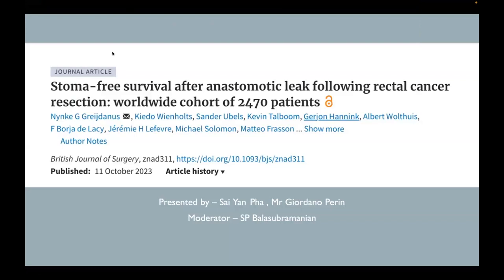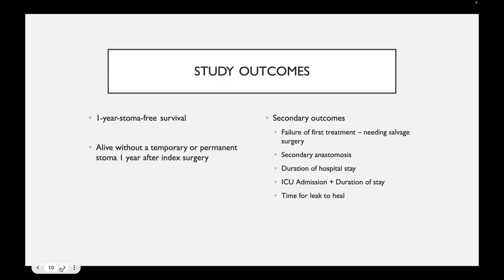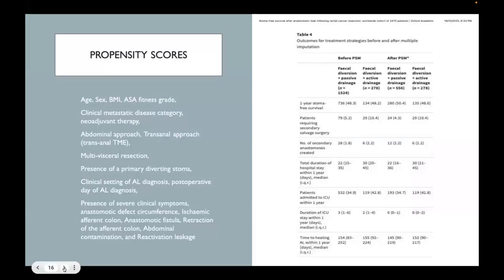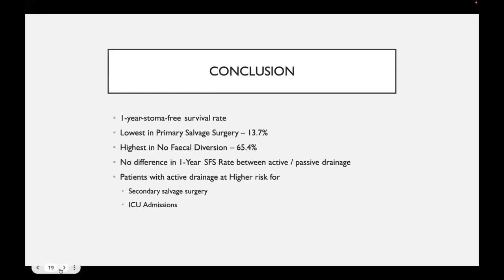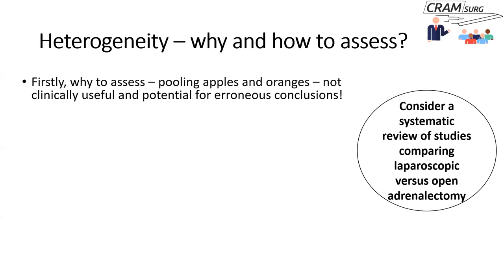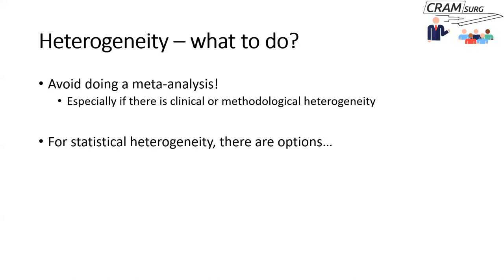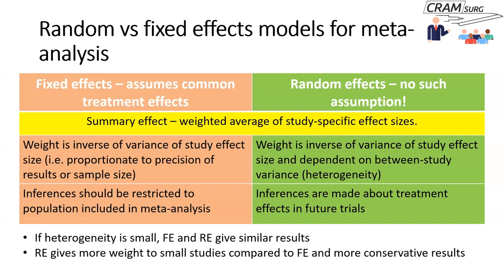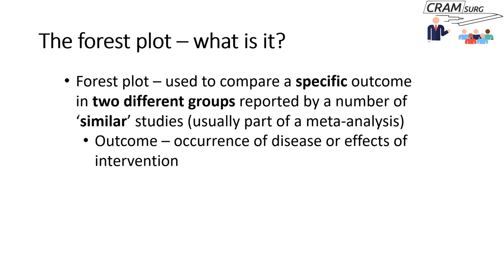CRAMSURG episode 42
Paper for discussion: Stoma-free survival after anastomotic leak following rectal cancer resection: worldwide cohort of 2470 patients BJS Oct 2023

Teaching topic: systematic review and meta analysis, part 2